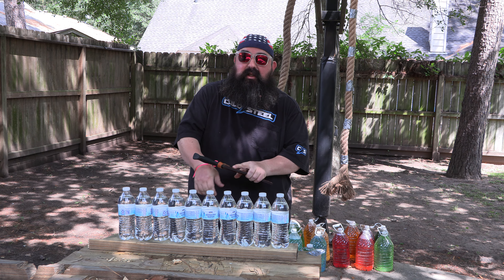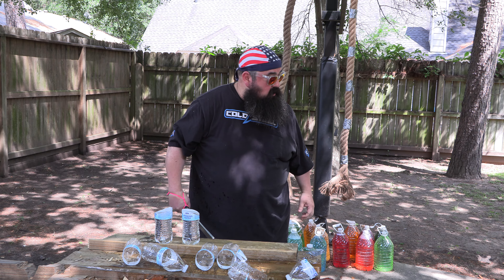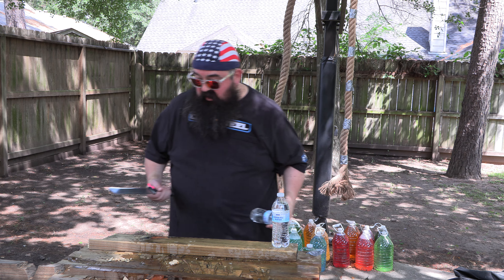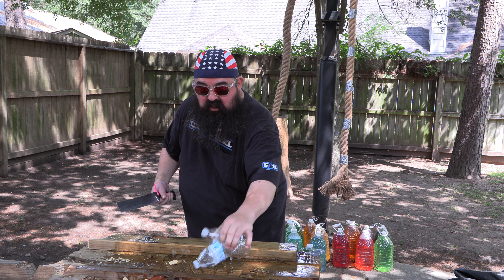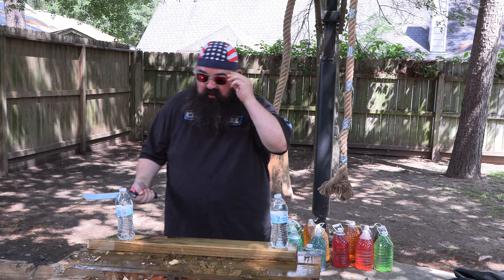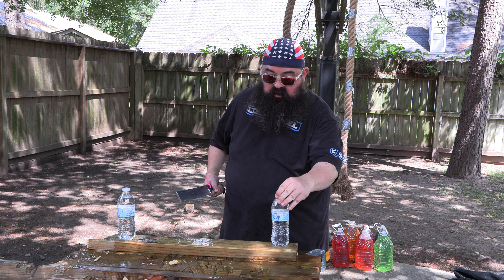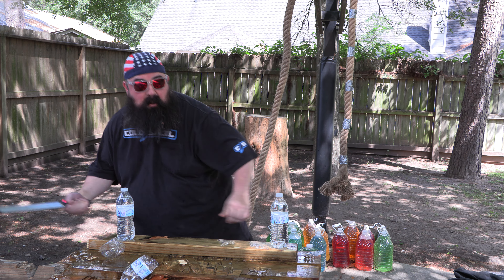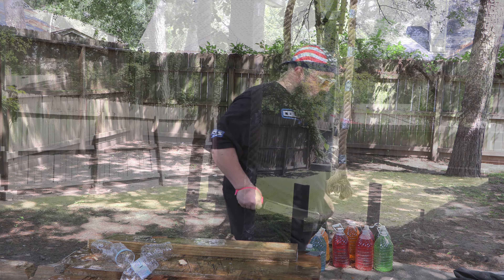Cold Steel Competition Chopper Practice!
Working on the bottles and ropes with the Jimi Slash Competition Chopper!

1. You have until the following Monday to get back to me once I have posted the winner of a giveaway.

2. Put the item you won, if there is a specific one, and your address in the body of the email.

3. If you are not in the United States, you may receive a different item than the one in the initial giveaway due to shipping costs.